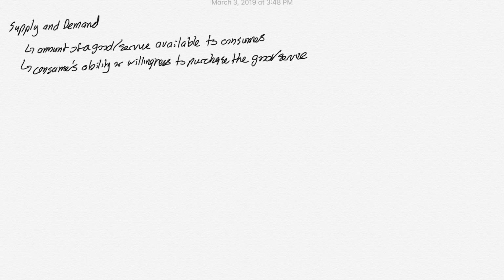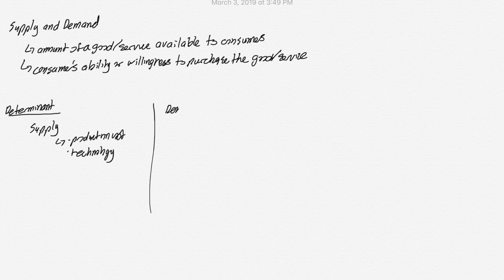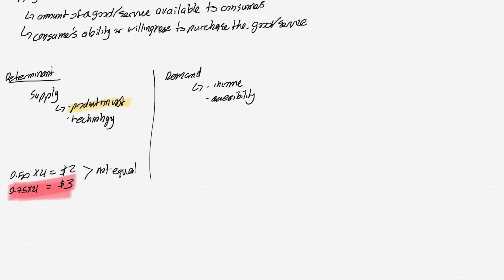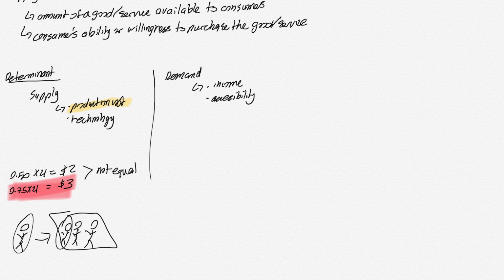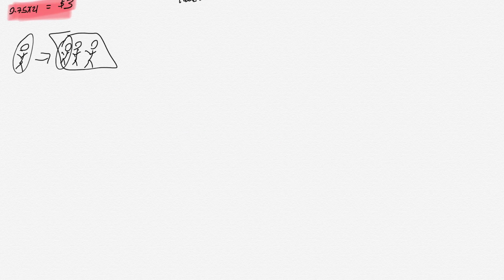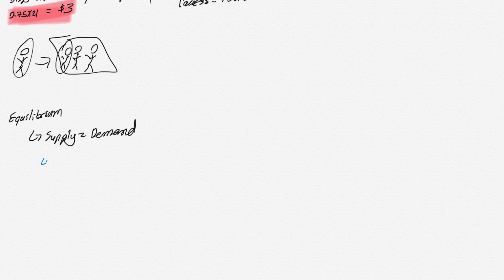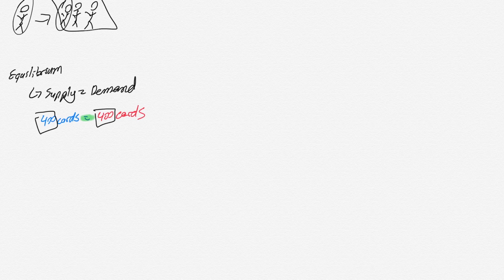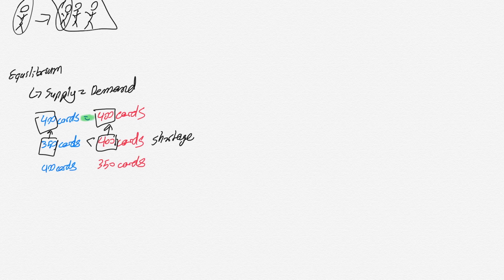Khan Academy Econ || Supply and Demand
Pretty epic project I did for econ, I though I would let the subscribers enjoy this gem.